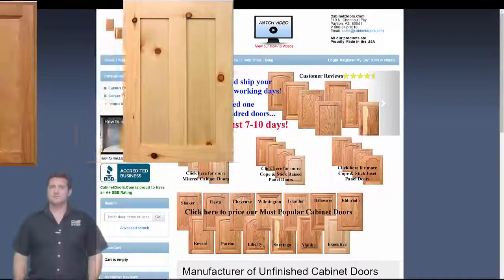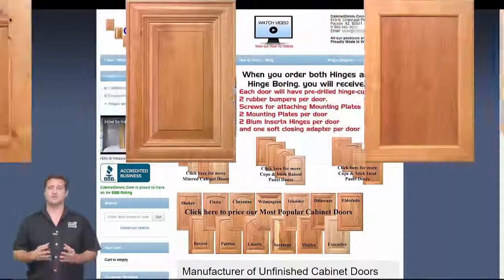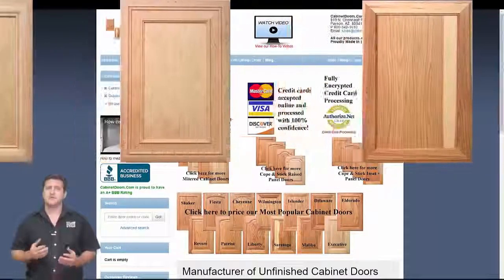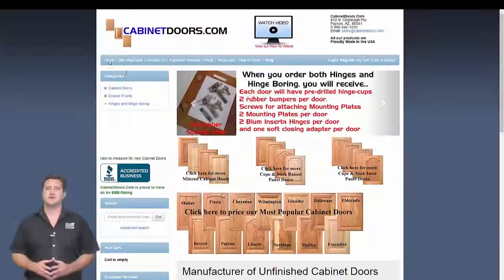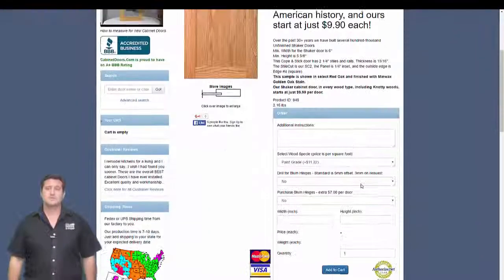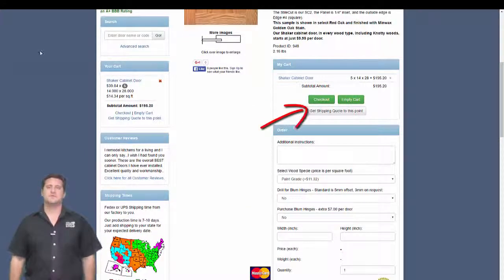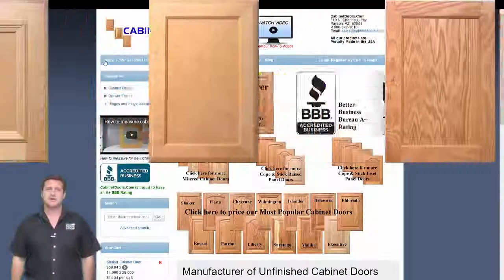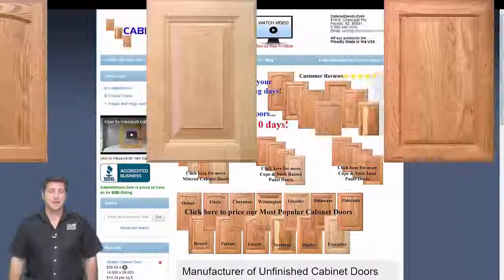Kitchen Cabinet Refacing with new Cabinet Doors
Refacing kitchen cabinets with new cabinet doors has become a very popular alternative to buying and installing all-new cabinets.

Your choices in replacement cabinet doors are covered in this video as well as how to determine the cost of new doors, how to measure cabinet openings to order cabinet doors of the correct sizes, and how to order replacement cabinet doors online.

You can explore the cabinet door choices on our website, CabinetDoors.Com.
The cabinet doors we manufacture can be browsed by expanding the Categories box at left.
Clicking the "Cabinet Doors" group expands the window to show other sub-categories. These can be expanded even further by clicking each subgroup.
Another way to explore the various groups is to click the category pictures in the center of the home page.

For instance clicking the "Most Popular Doors" picture opens a page showing pictures of all the doors in the most popular cabinet doors group.
As an example, we'll click the Shaker Cabinet Door picture.
By scrolling down to the Order Box, the Shaker Cabinet Door can be ordered in any wood and in any size and quantity. Once the size in entered the price is shown for that door.
Just fill in the information and continue adding doors to your cart.

When your order is complete you can place the order by clicking Checkout and following the instructions.

Determining the correct sizes of your replacement cabinet doors is covered in the "How to measure for new Cabinet Doors" video located in the upper-left column of the webpage.

You will receive the same high-quality cabinet doors we supply to custom cabinet makers and luxury home builders in all 50 states.

CabinetDoors.Com manufacturers all our doors in Arizona, and is the leading manufacturer of cabinet doors offering our products online. We have been in business over 35 years in business and have a Better Business Bureau rating of A+.

Manufacturer of custom cabinet doors in hundreds of styles and 14 wood types.

We have been making unfinished cabinet doors since 1980.

We utilize modern computerized machinery and have made over 10 million cabinet doors for new homes in Canada, Mexico, and the United States.

We make both Mitered and Traditional Cope & Stick cabinet doors for new homes and re-modelers, as well as home-owners.

We make replacement cabinet doors in both arched and square designs and in over 300 different door styles.